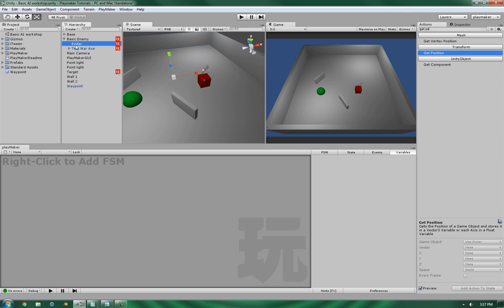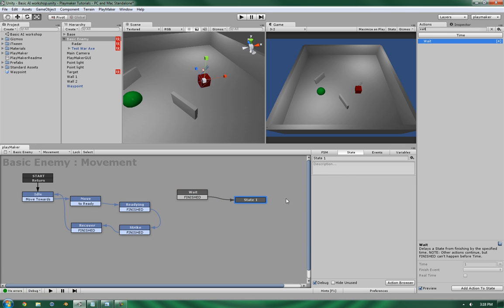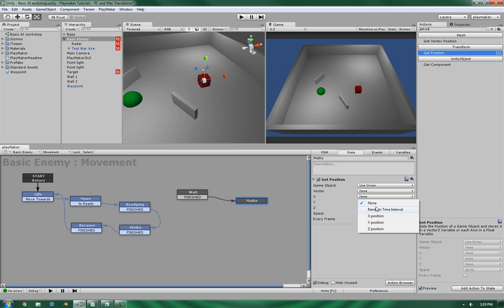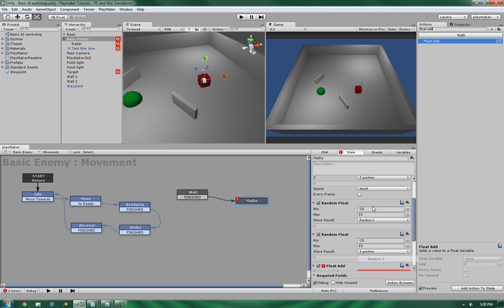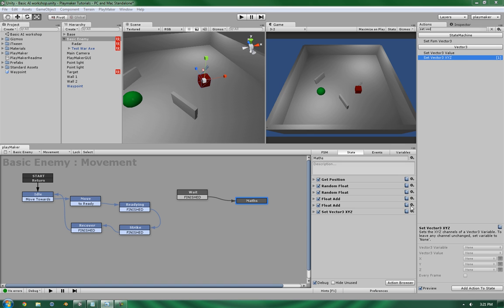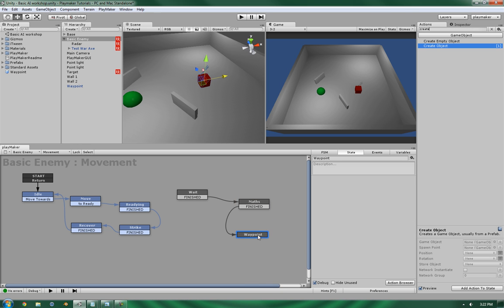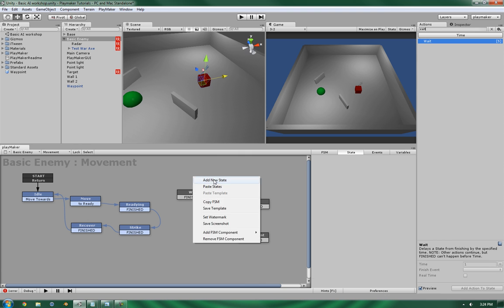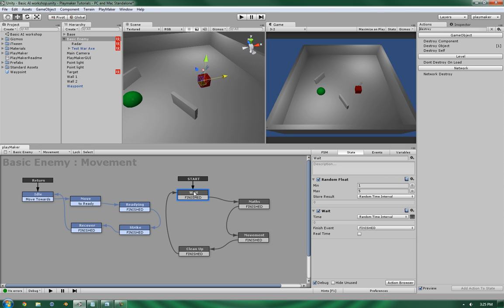Basic AI system in Playmaker 9: Random Wandering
Continuing on with the series, We create a system to control a random wandering effect to simulate the character walking around in random directions.